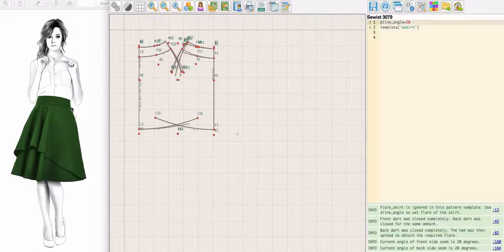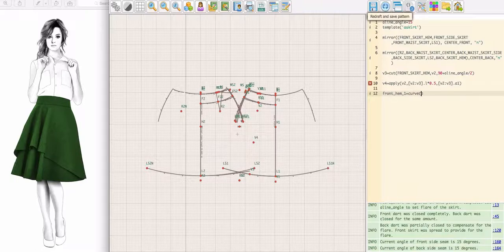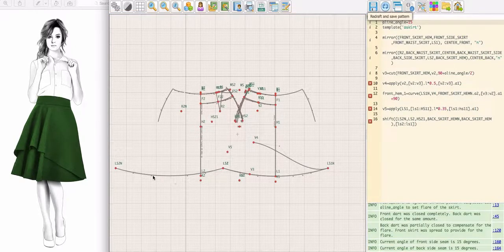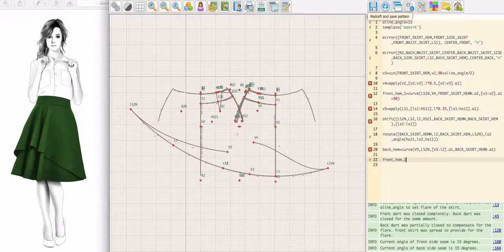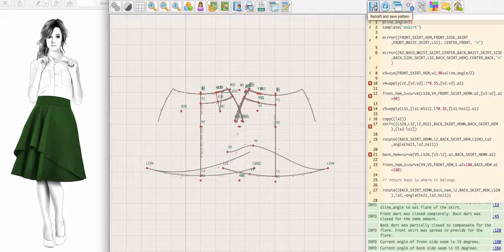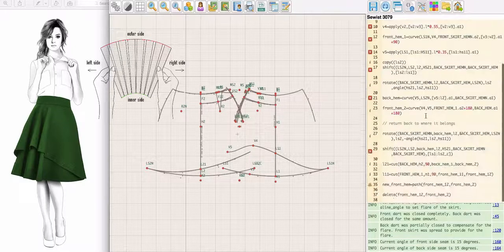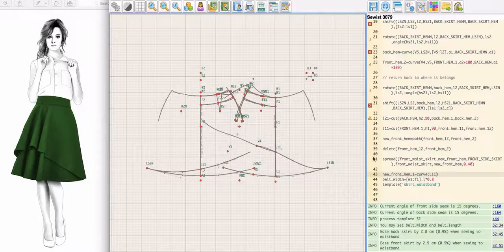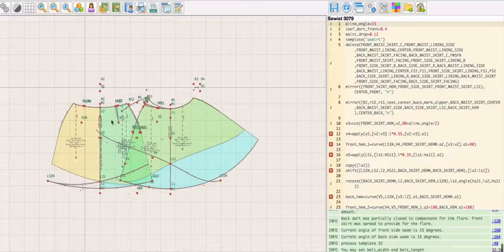Drafting a flared skirt pattern in Sewist Pattern Designer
Another video demonstration of our drafting process.

The functions covered in this video: apply, shift, rotate, spread, cut, mirror, angle, and some others. We shall also see into correcting a pattern block that was drafted inside out. ;)